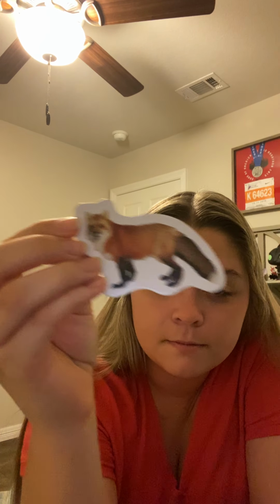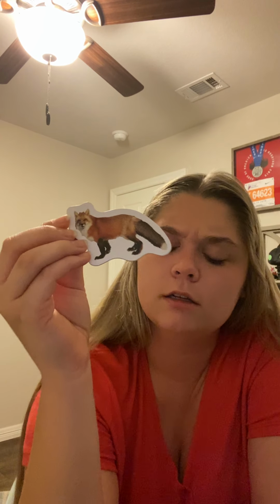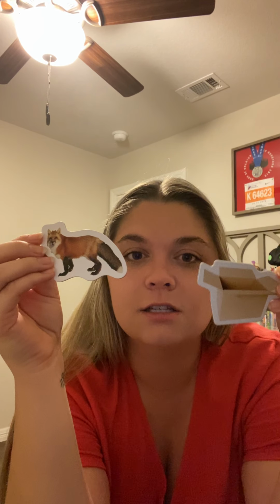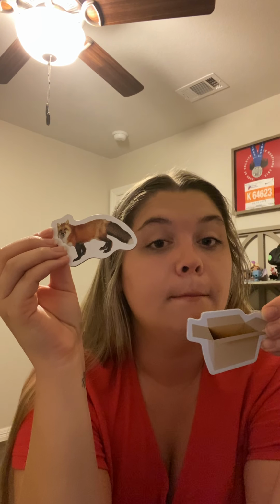4/22 Letter Xx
In this video I show the students what the letter X looks like, what sound it makes, and how to write it.